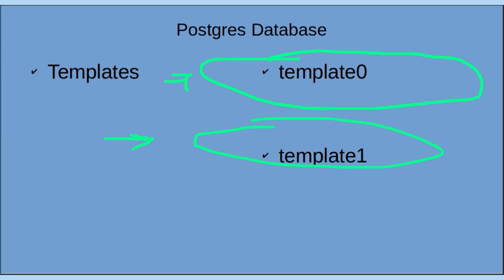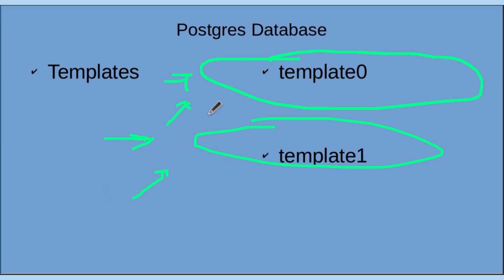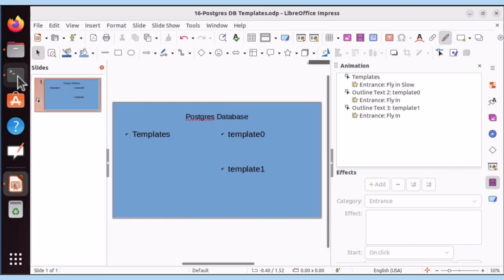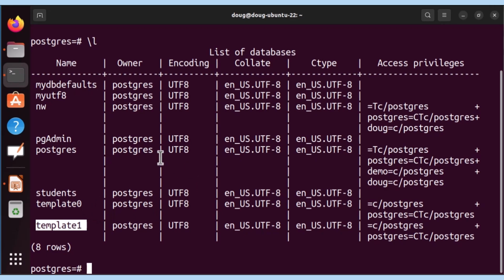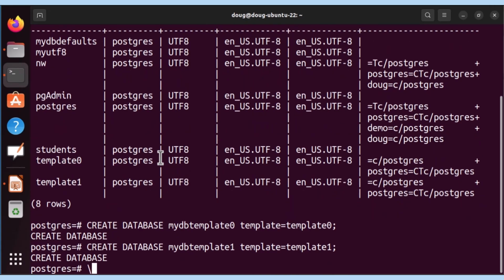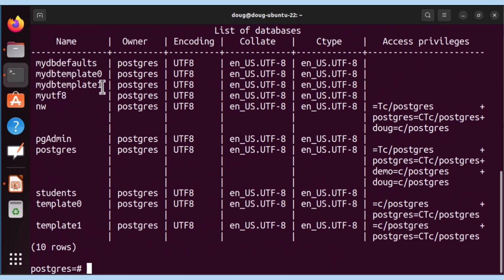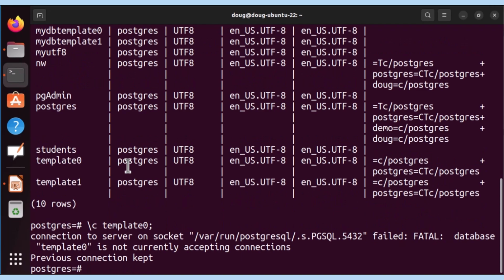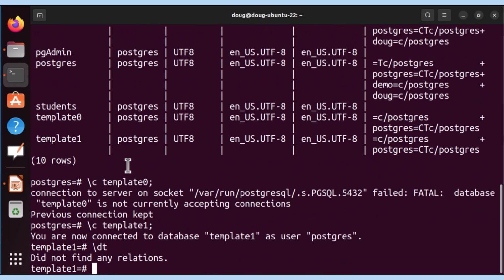Customize database creation with Templates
Elevate Your Data Management: Transform Chaos into Order with Postgres Database Templates!

In this short video tutorial we discuss what database templates are in relation to a Postgres Database. We will look into the out of the box templates taking into account practical applications and scenarios. Take a step further into learning more about Postgres!

database,databases,introduction to databases,postgres,postgresql,psql,relational,relational databases for beginners,ubuntu,relational database,database design

▬▬▬▬▬▬ ⏱ Timestamps ⏱ ▬▬▬▬▬▬
00:00 Introduction
00:14 Intro
00:25 Postgres DB Templates Explanation
00:31 Purpose of available DB Templates
01:23 Key distinctions between templates
02:34 Demo